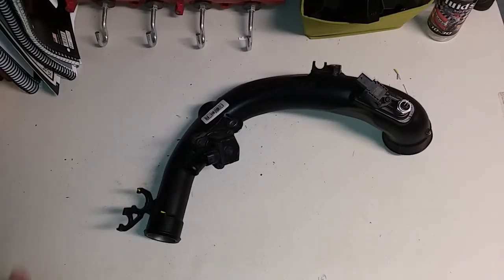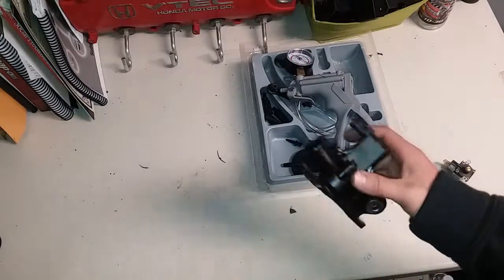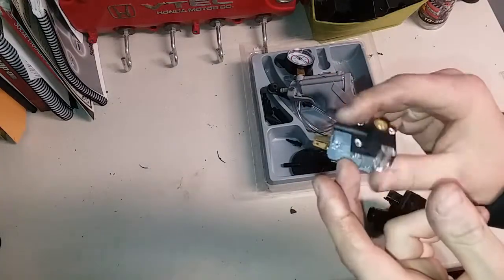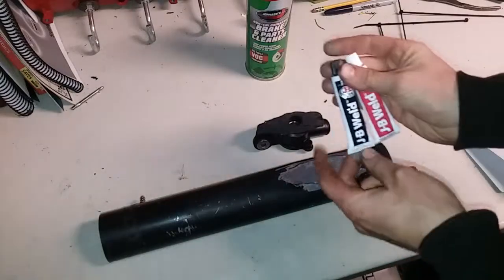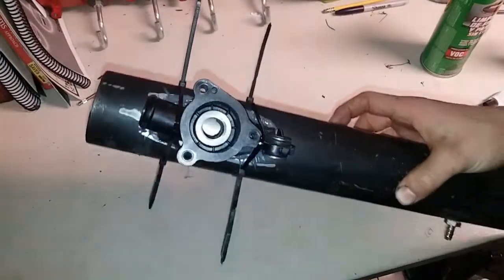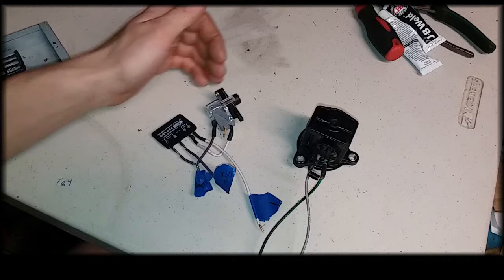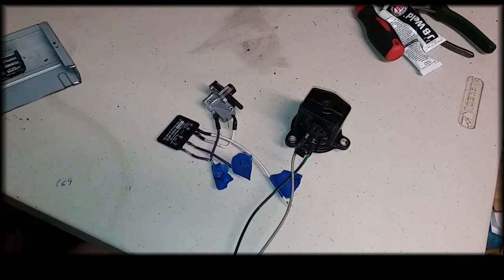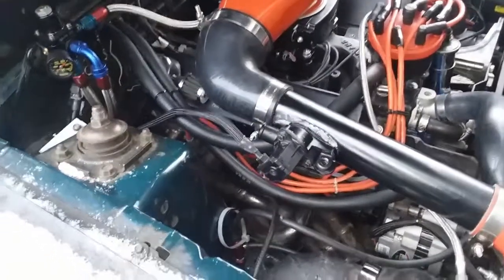2019 Jeep Blow Off Valve on Turbo Mustang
Fitting a 2019 Cherokee electronic recirculation valve on the 1995 Turbo Mustang!

parts:

JEL Solid state relay

Vacuum Switch

Diode: 1N5822 3A 40V Schottky Diode DO-201AD

Music